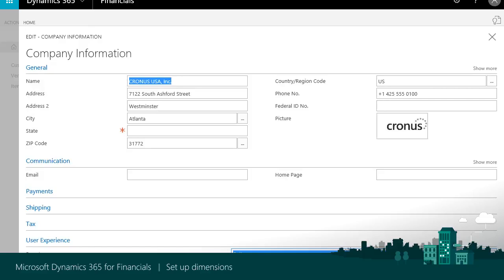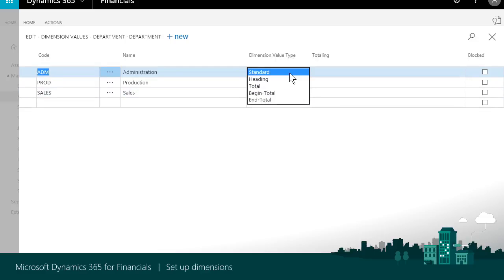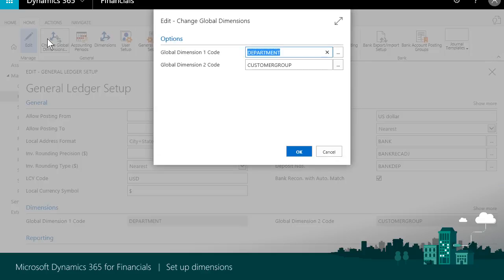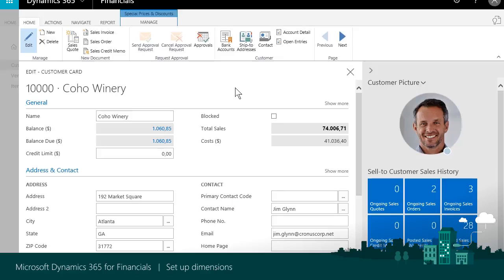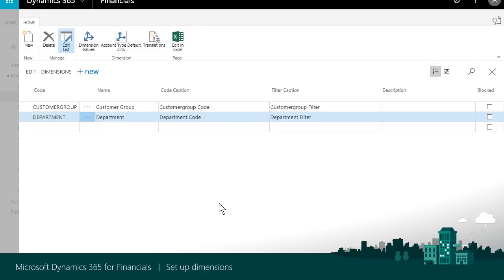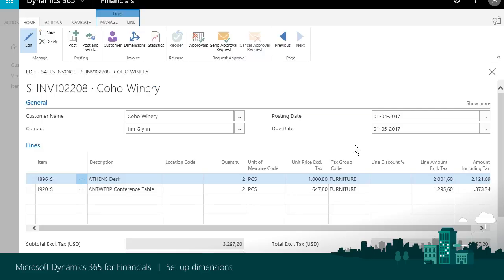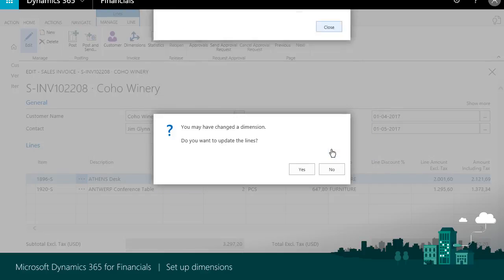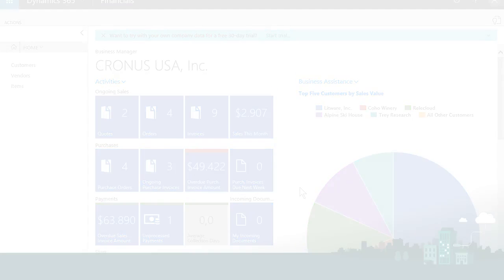Set up dimensions in Microsoft Dynamics 365 for Financials